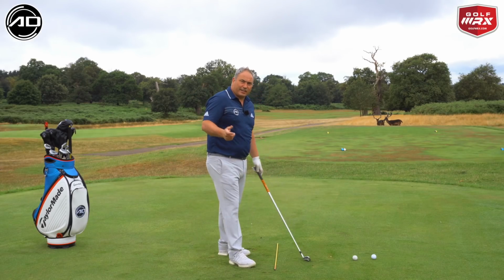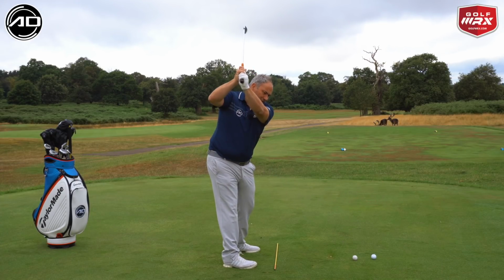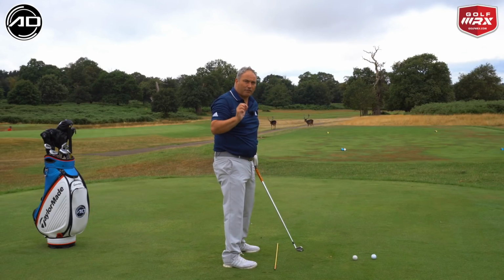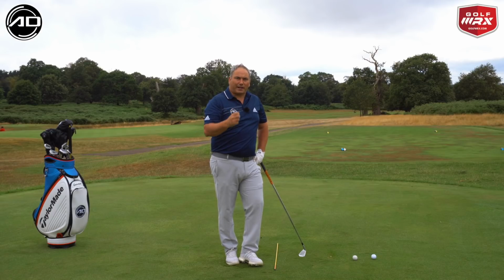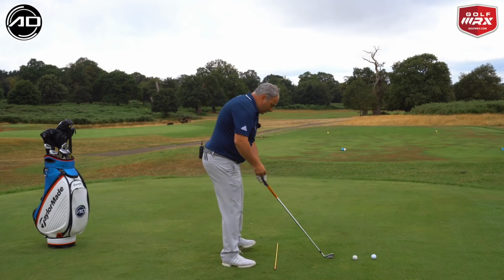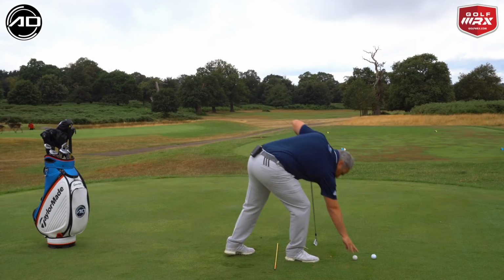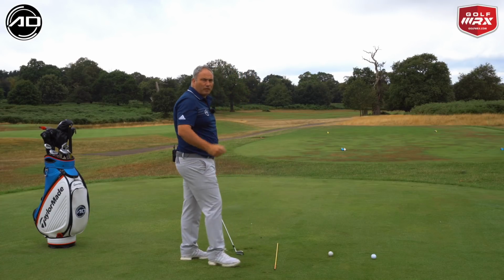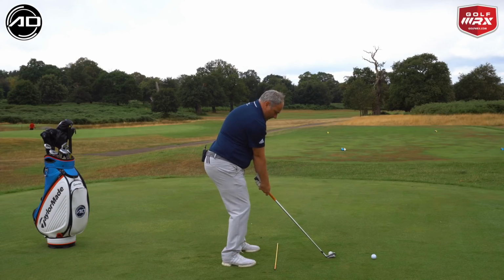The Biggest Mistakes Series - Backswing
Golf Tip - The biggest mistakes series - backswing. Alistair Davies golf shares with you how to swing the club better focussing on the backswing. He discusses the common mistakes he see golfers make in the backswing and also shares a great drill to swing the club better.